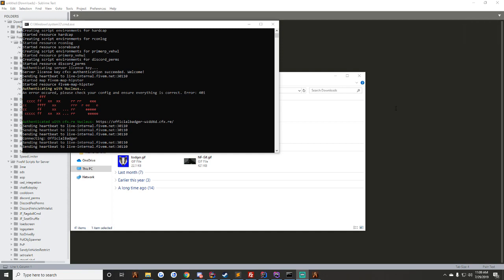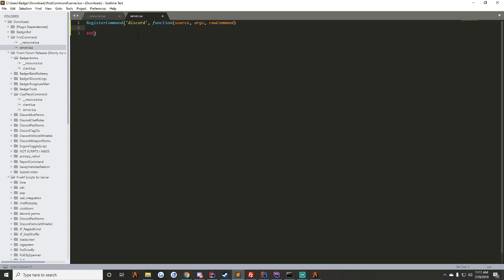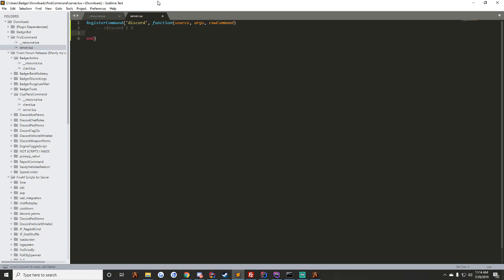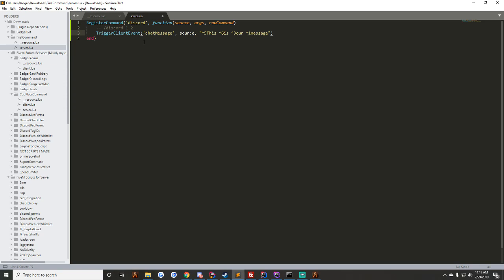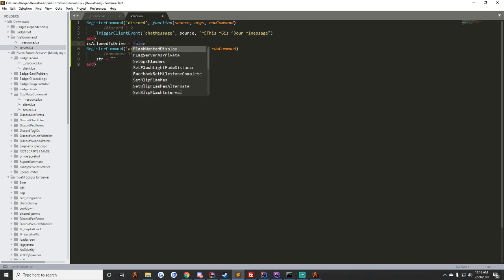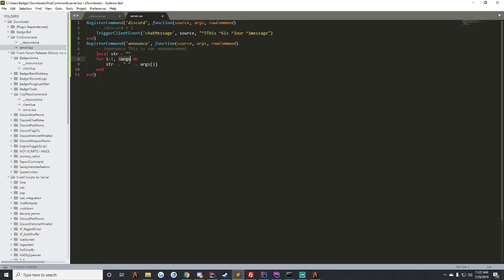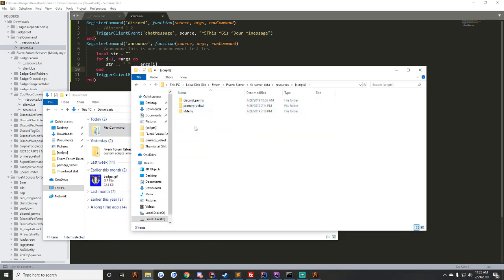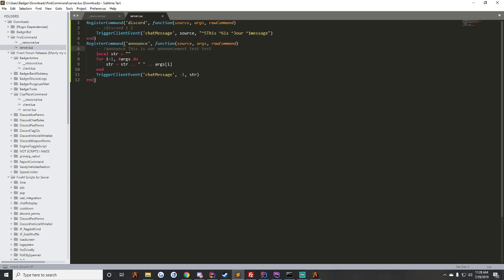Making Commands [Tutorial 01]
This is my first real coding tutorial video! Go easy on me! I really wanted to make sure people understood the concepts, so the nerves got to me a little and I made a few mistakes in the video which I apologize for! I really hope you guys can learn from this! I made sure to go really in depth so it could be understood for the future.

JOIN MY DEVELOPMENT COMMUNITY
★★★ Badger's Developer Community
★ Learn to develop
★ Become a developer
★ Get support on all sorts of problems
★ Chill with a bunch of cool people
★ Become a partner